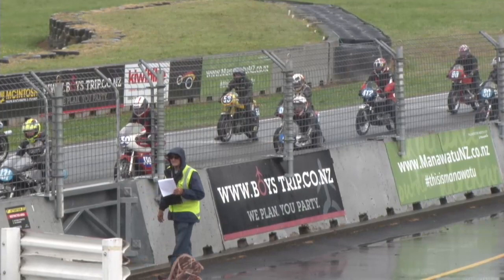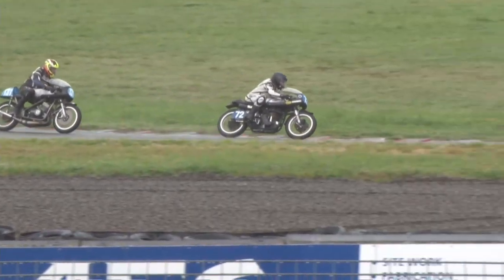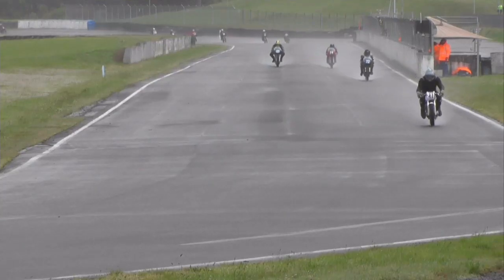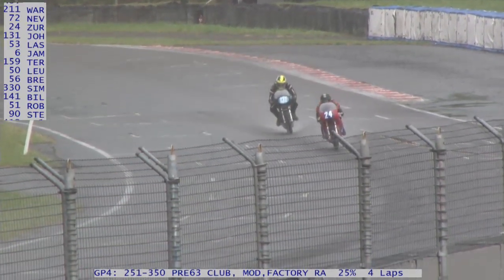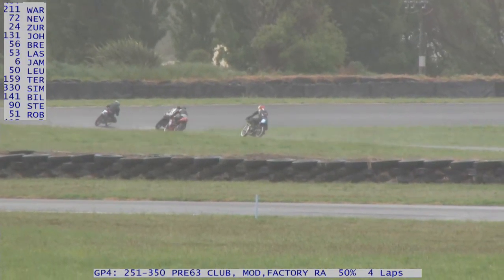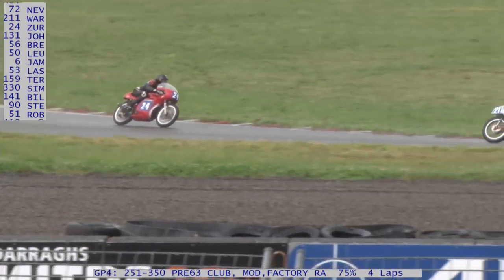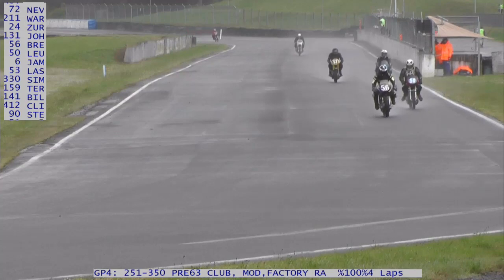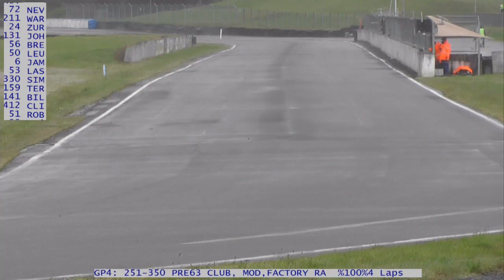NZCMRR Grp4R3 2018 10 28 09 33 01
NZ Classic Motorcycles Spring Trophy Classic, Manfeild
Ctas Live Recording
27/28 October, 2018